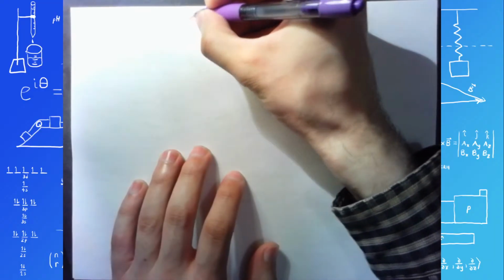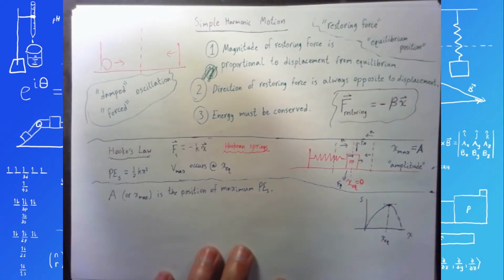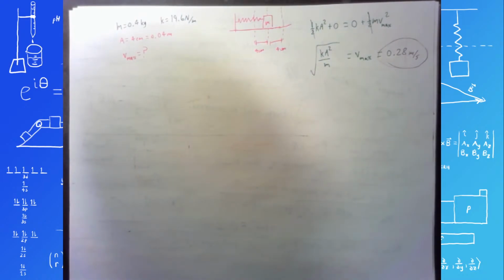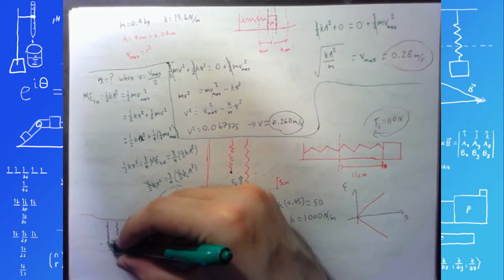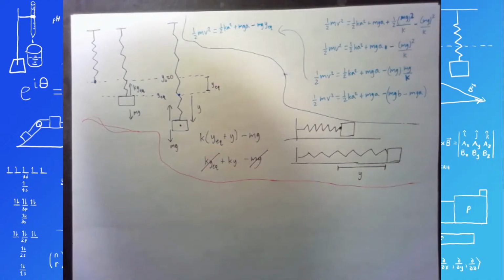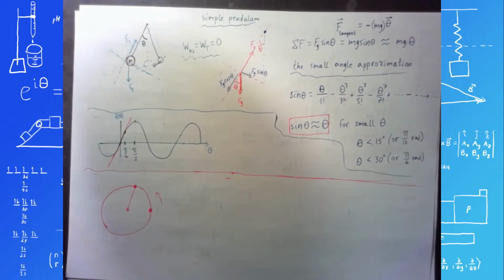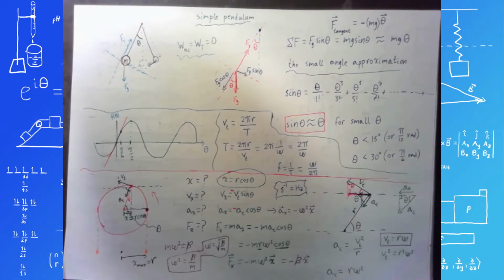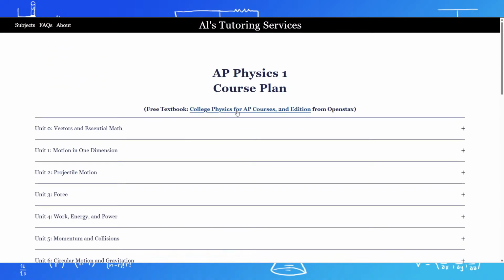AP Physics 1 and AP Physics C: Mech (Part 29: Simple Harmonic Motion Basics) | Office Hours with Al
We used this stream to go over the basics of simple harmonic motion. We started by drawing on knowledge from previous chapters, then introduced some new equations to the mix. We also discussed some important observations about energy in simple harmonic motion that often get forgotten and/or ignored, which will hopefully make it easier to recognize which equations to choose out of the numerous options this chapter will give us.

|Chapters|
0:00 Plans for the Day
2:53 Simple Harmonic Motion and its Requirements
23:15 Mass-Spring Systems and Energy in Simple Harmonic Motion
40:20 Example: Kinetic vs. Potential Energy at Different Positions
54:59 Example: An Oscillating Mass-Spring System
1:19:03 Example: A Spring Stretched Vertically, then Horizontally
1:28:16 FAILED Attempt at Eliminating [mgh] for Vertical Springs
1:53:05 Eliminating [mg] for Vertical Springs
2:01:23 Example: Weighing Bananas with a Spring
2:08:26 Motion of a Simple Pendulum
2:28:23 Relating Simple Harmonic Motion to Uniform Circular Motion
2:49:04 Period, Frequency, and Angular Frequency for Springs and Pendulums
3:27:51 Homework and Final Comments